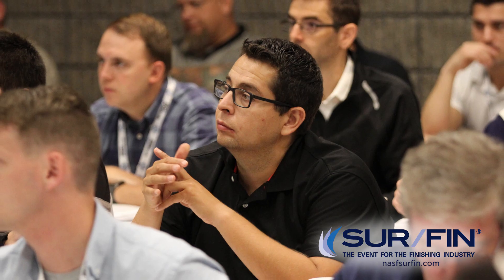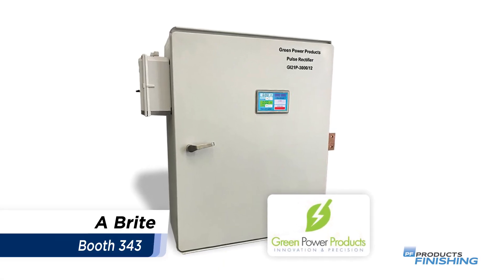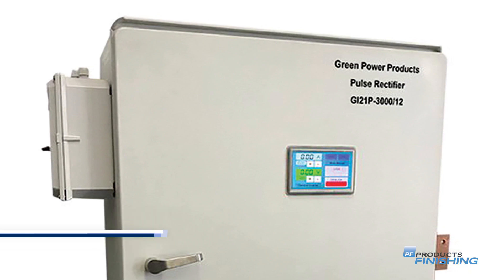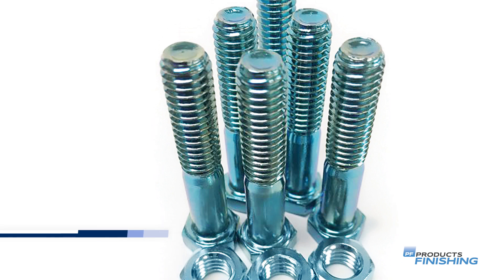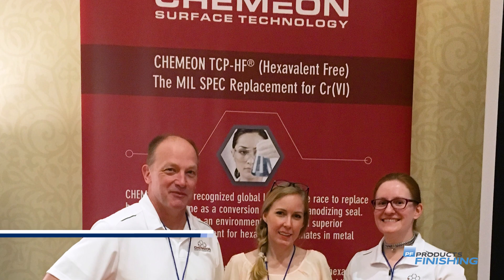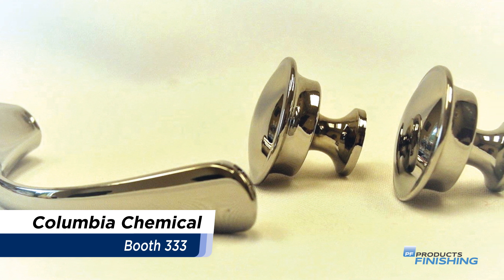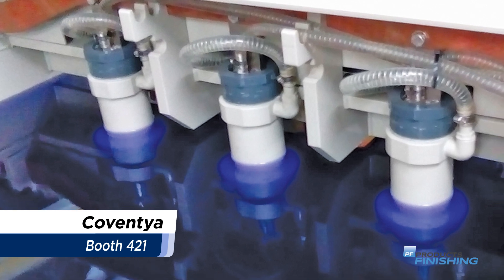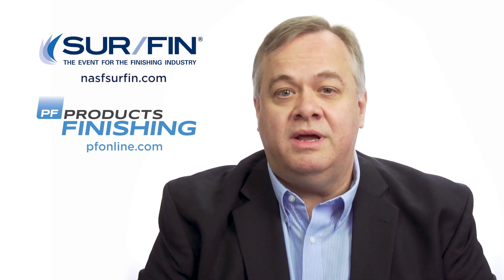NASF Sur/Fin On Display - Chemistries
Here’s a look at what will be on display from some of the top chemical suppliers at this year’s Sur/Fin conference, to be held June 4-6 in Cleveland, Ohio.